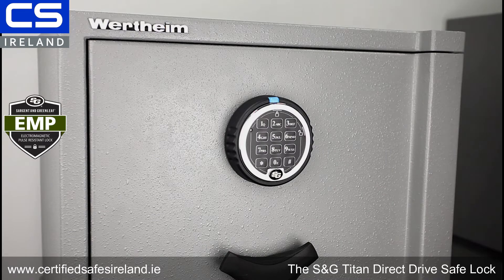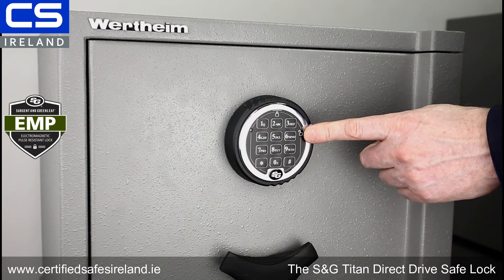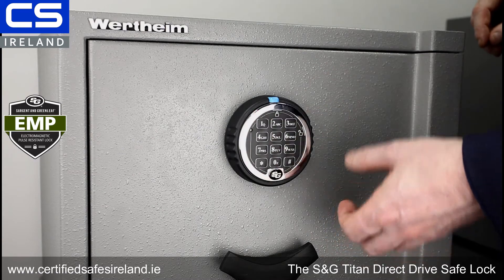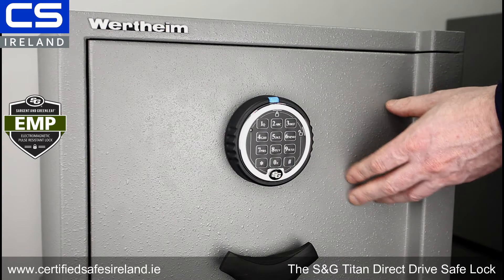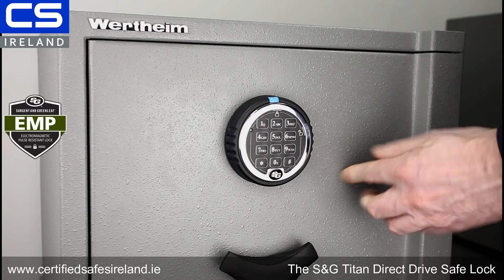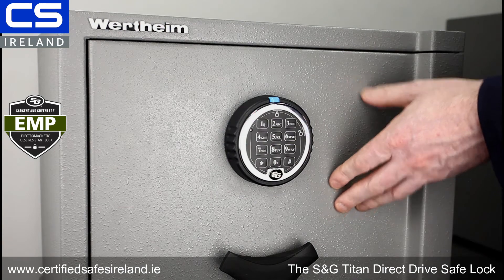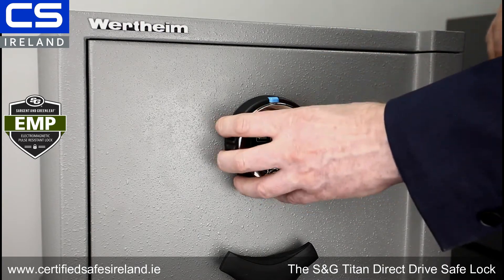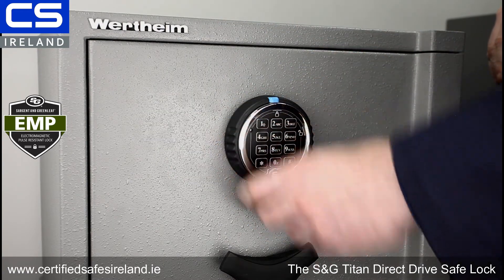S&G Titan Direct Drive - A Comprehensive Overview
The Sargent and Greenleaf Titan lock is based on the proven security of a rugged, motorised blocking device. Lock bolt retraction and extension is controlled by rotation of the keypad bezel following code entry. Manual bolt retraction and extension offers exceptional reliability, and allows direct attachments to the lock bolt without fear of compromising the drive mechanism.

The Titan™ lock cable is protected in a specially designed channel in the extruded aluminium spindle that connects the keypad to the lock body. The advanced design resists twisting and chafing in day-to-day operation.

External battery placement puts the battery inside the keypad, where it can be easily replaced, even with the safe locked and efficient lock design means the battery must be changed significantly less often.

The S&G® Titan™ lock body is the same size and mounting footprint as other standard S&G locks, allowing for easy retrofit without the need for bolt work or mounting screw location changes. Plus, it’s universally handed for RH, LH, VU, and VD mounting.

Three Keypad Selectable Modes of Operation:
Multi-User - The Master Code, Supervisor Code, and any User Code can open the lock with a single code. Manager/Employee Code holders can access the safe only when it’s been enabled by a Supervisor Code holder.

Dual Control is keypad selectable as an alternate, permanent mode of operation. Two different lock codes must be entered within one minute of each other to open the safe. This provides a higher level of security.

Multiple Codes - One Master Code, one Supervisor Code, eight User Codes*, one Time Delay Override Code, and a Management Reset Code.

Holdup Protection - Time delay is a proven holdup deterrent. The S&G® Titan™ D-Drive lock gives you a time delay up to 99 minutes, and a time delay override code for instant cash carrier access.

Field installable bolt position indicator (BPI) module is available to let you tie lock action to alarms, video surveillance recorders, etc. The module can be added to a lock at any time, with minimal labour.